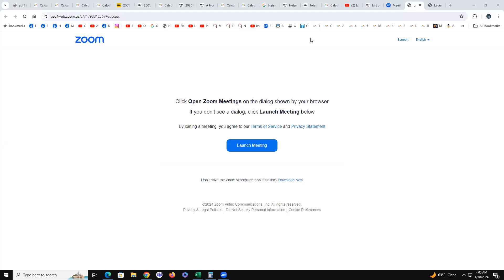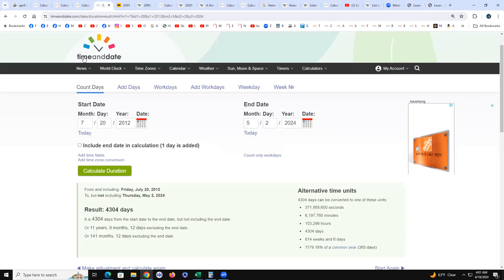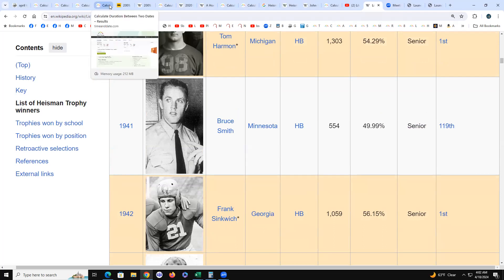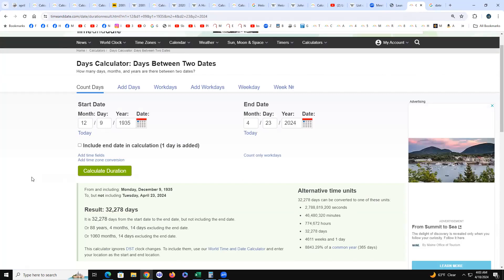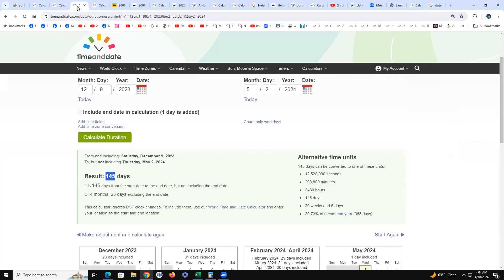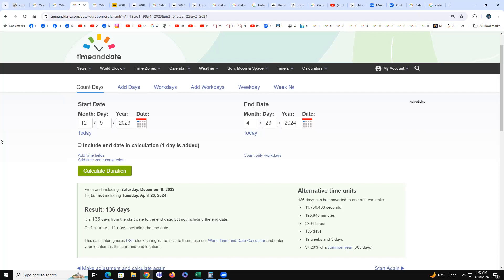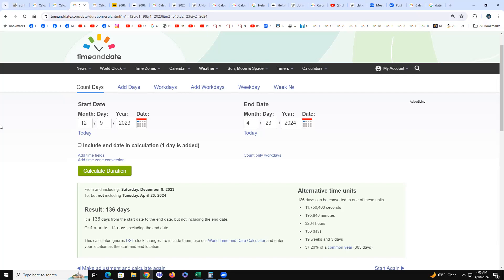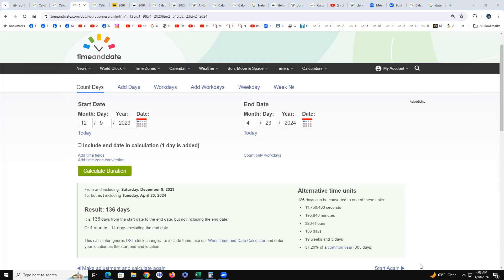He Is Man = April 23rd or May 2nd